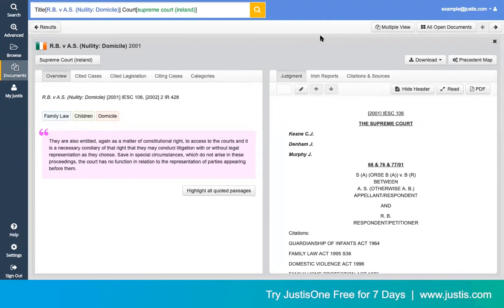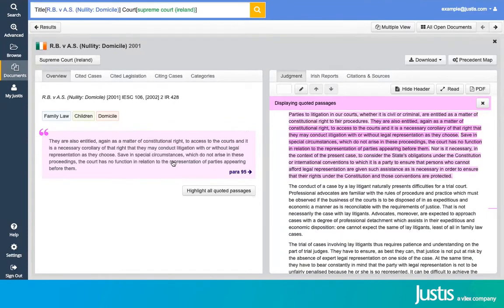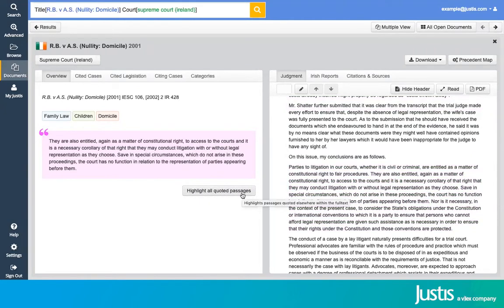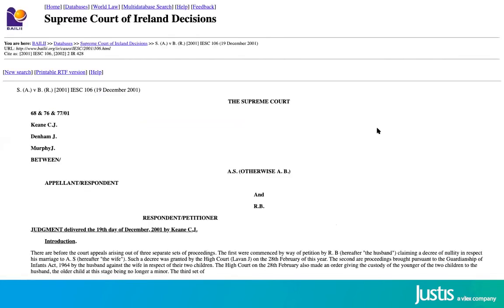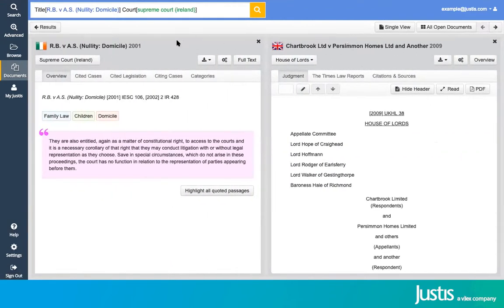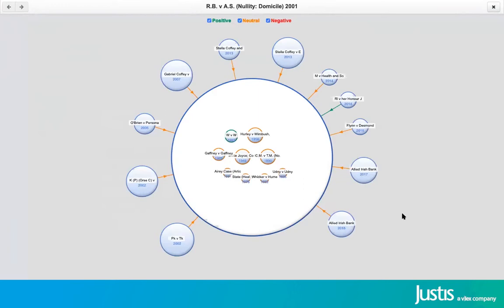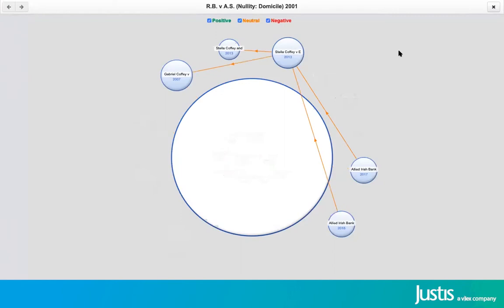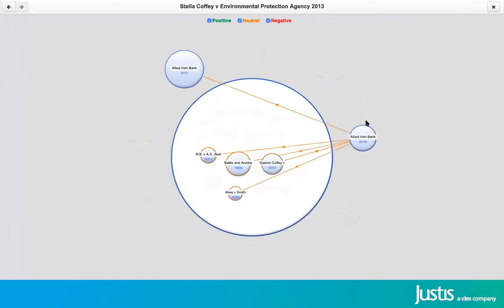Legal Research: Unique features of JustisOne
Understand the unique features of the intelligent legal research platform, JustisOne.